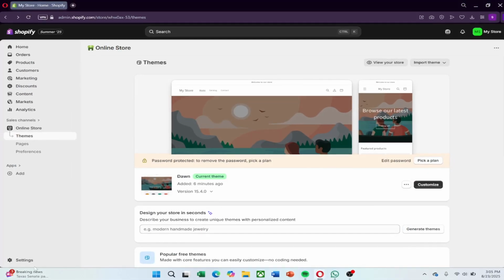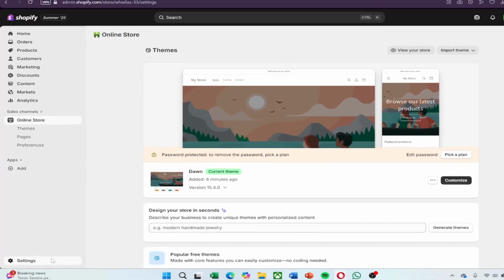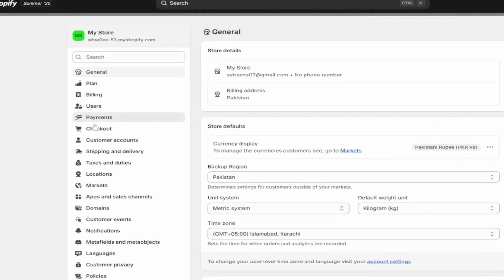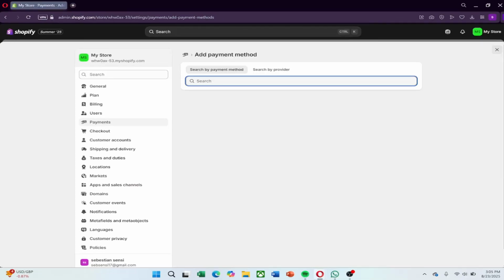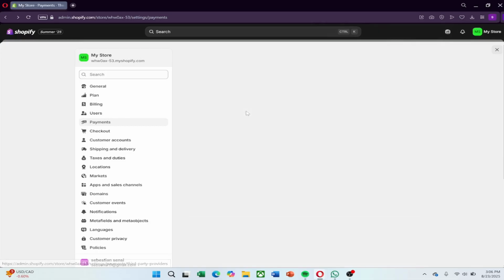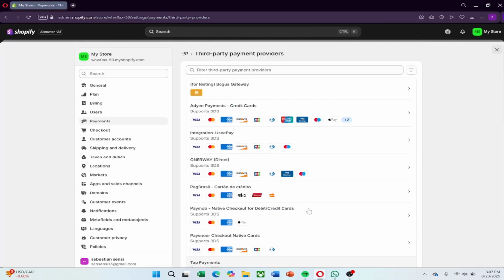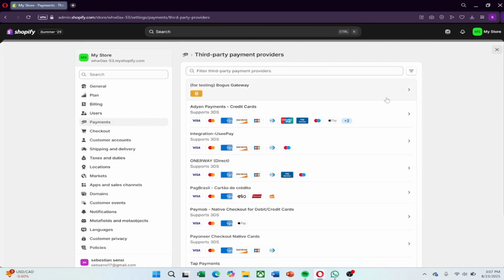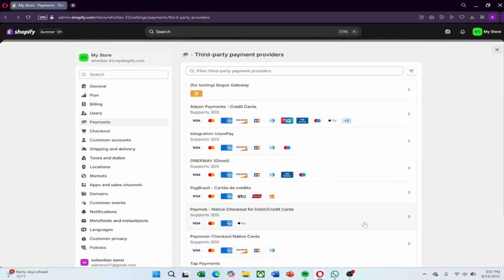Shopify Stripe Setup In Minutes!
💳 Want to accept secure payments on your Shopify store? In this step-by-step tutorial, I’ll show you exactly how to set up Stripe payments on Shopify so you can start getting paid fast and hassle-free. 🛍️✨

You’ll learn:
✅ How to integrate Shopify to Stripe smoothly
✅ How to connect Stripe into Shopify step by step
✅ Tips to configure Stripe for credit/debit card payments
✅ Pro tricks to optimize checkout and boost conversions 🚀💡

Stripe + Shopify = a powerful combo to grow your online business. Let’s get your store payment-ready today! 🌍💳